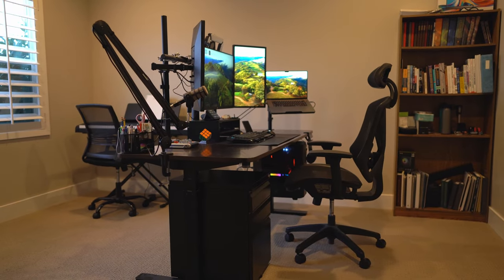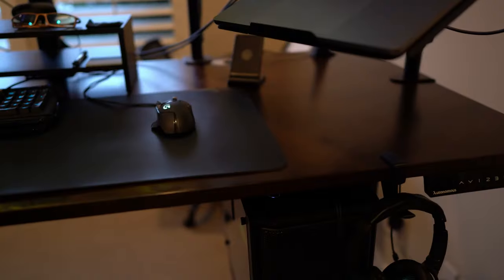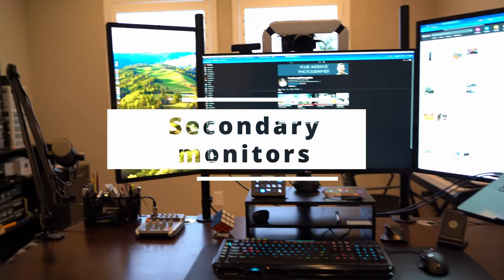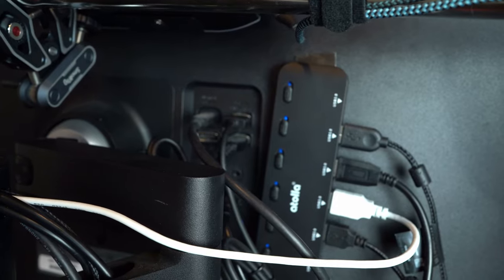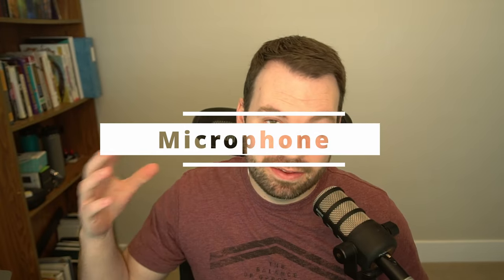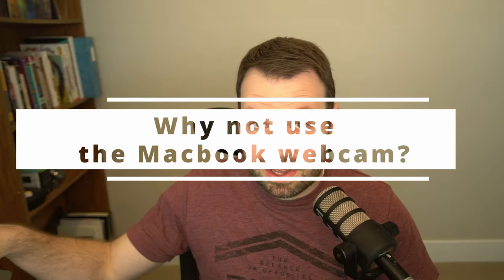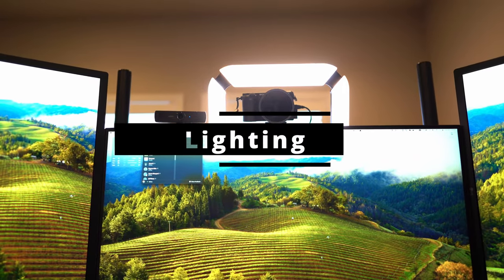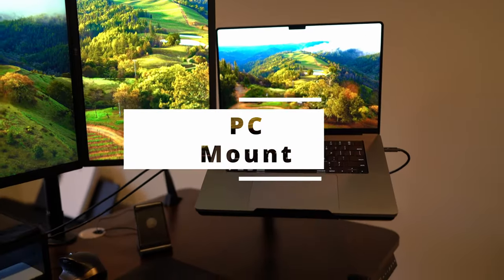My functional dual computer setup (with no KVM switch)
My dual computer setup has taken me years to refine, but I really like it. Running a triple monitor setup with two computers is not done by many people. There aren't a lot of great solutions to handle switching all the monitors and peripherals between the two computers. My dual computer setup does not use a KVM switch, but is still relatively convenient for switching computers.

0:00 - Intro
0:35 - Disclaimer
1:03 - The desk
2:17 - Primary monitor
2:59 - Secondary monitors
4:02 - Why no KVM switch?
4:56 - Switching computers
5:36 - Audio/Video
6:15 - Microphone
6:53 - Camera
7:20 - Why not use the Macbook webcam?
8:28 - Mirrorless camera vs webcam
9:42 - Lighting
10:15 - PC mount
10:35 - Outro

Primary Monitor: LG 32" Ultrafine Ergo 4k
Secondary Monitors: LG 21.5" Ultrafine 4k
Microphone: Rode Podmic
Camera: Sony a6500
Light: Ulanzi Ring Light

My Gear
📷 Sony A7III
Tokina 11-18mm f/2.8 lens (for APS-C)
Tamron 17-28mm f/2.8 lens
Tamron 28-75 f/2.8 lens
DJI Ronin SC gimbal